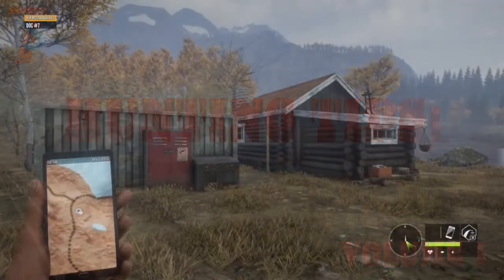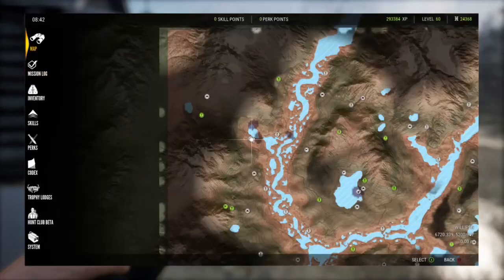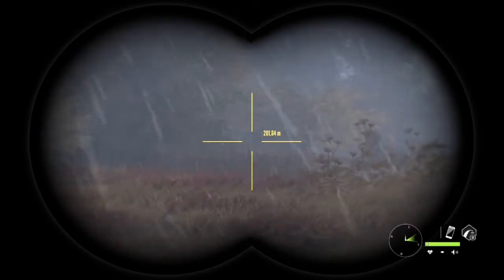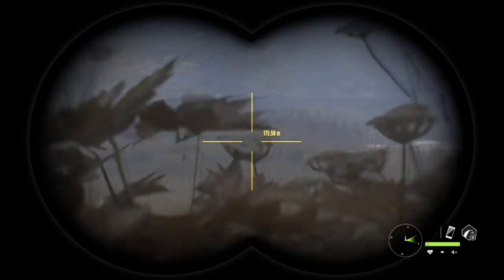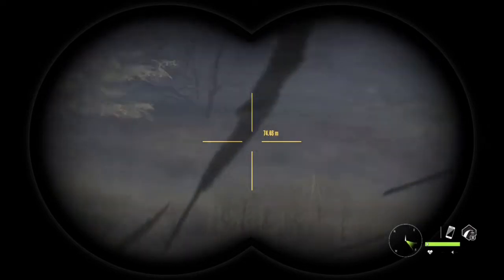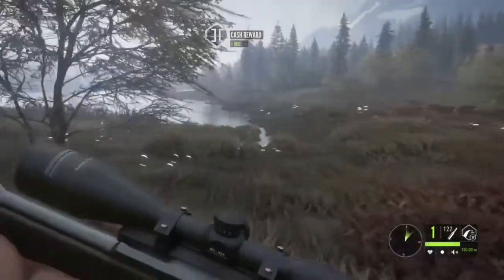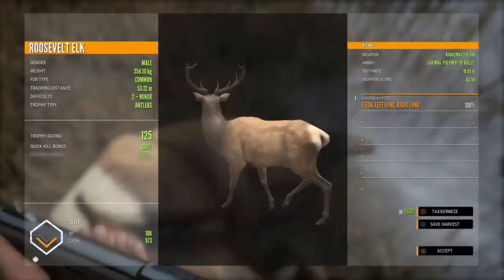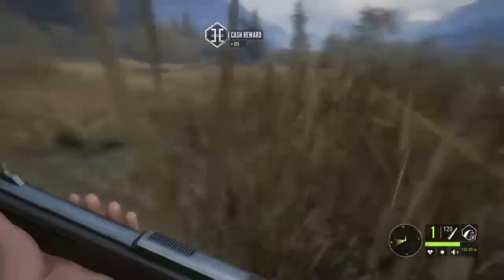Sollid Se7en Hunting Tips Volume 1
In this first-ever video of mine with voice-over, I get into why you should be hunting your diamonds and rares of elk, white and black tail deer, and how to make the choice of which bad shot is the best shot to take, when you are faced with the choice of a neck shot, or a rear shot. Come along for the ride, and the hunt!